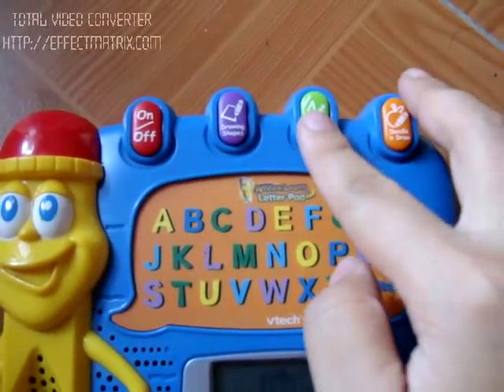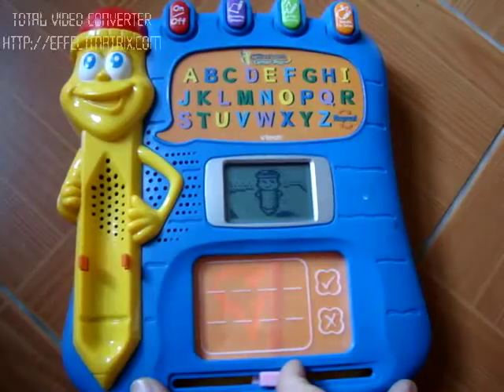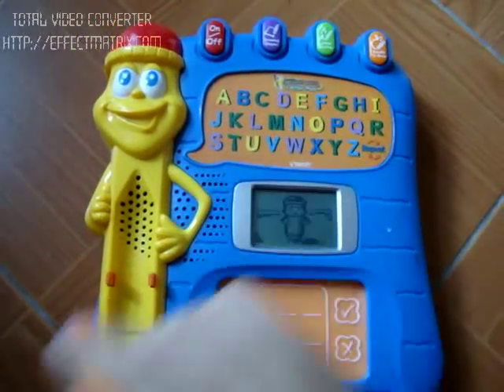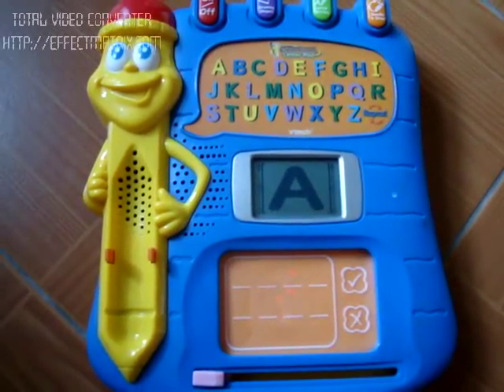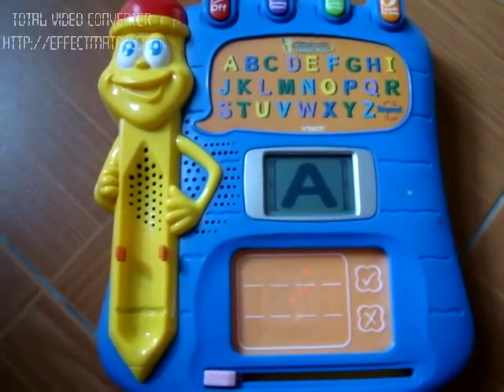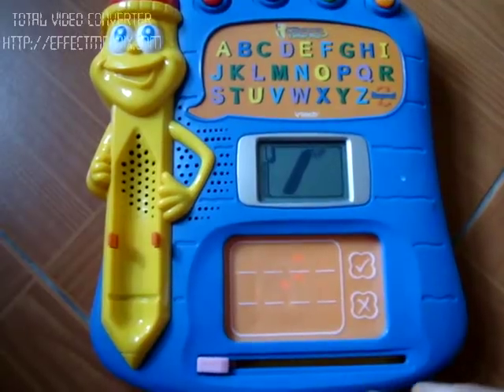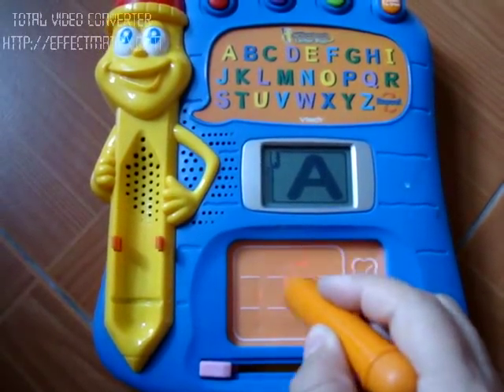Vtech write & learn letter pad